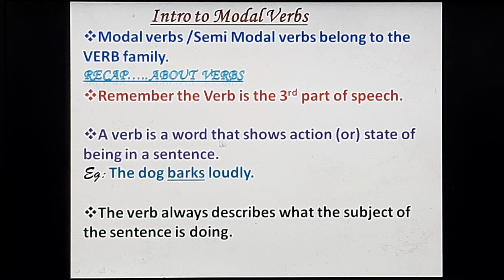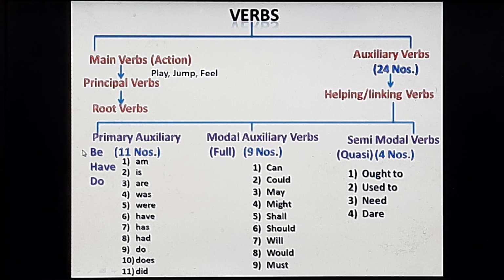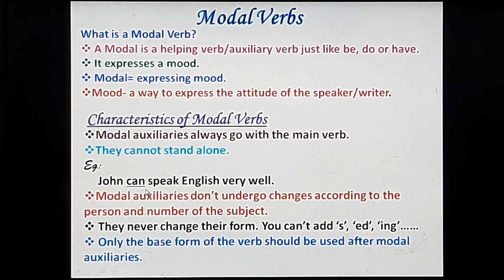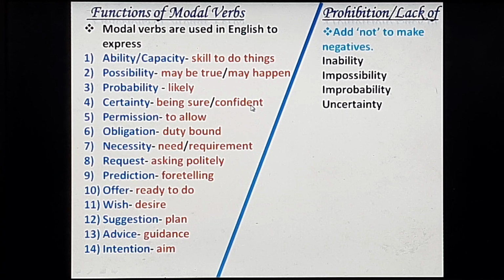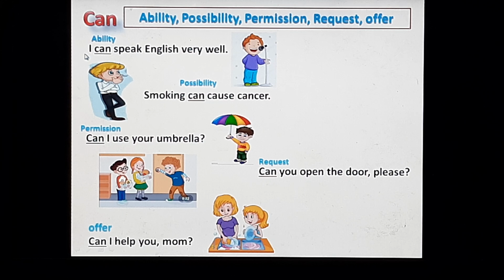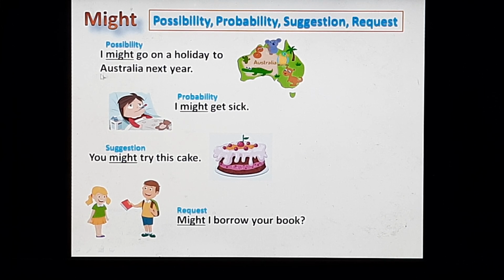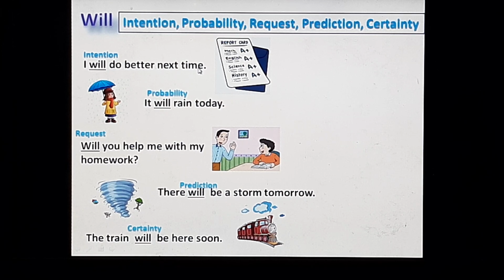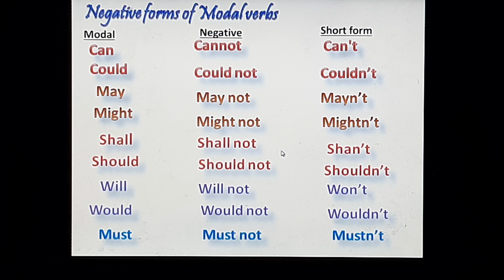English | Grammar | Modal Verbs | LTAG